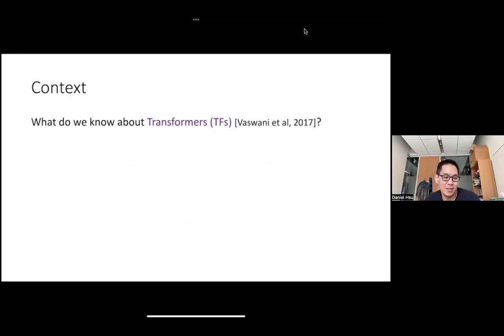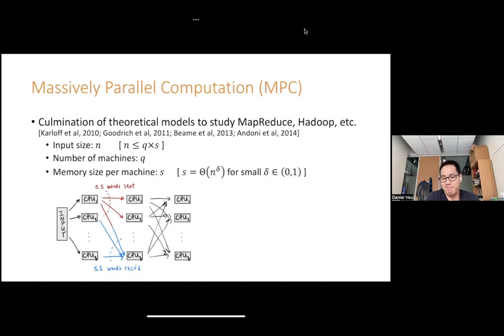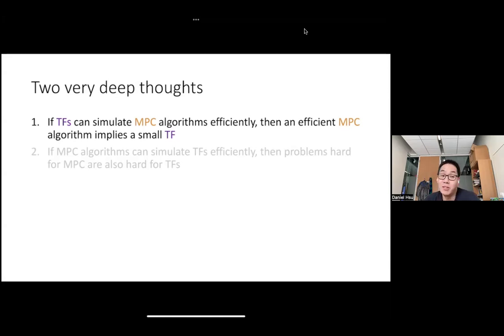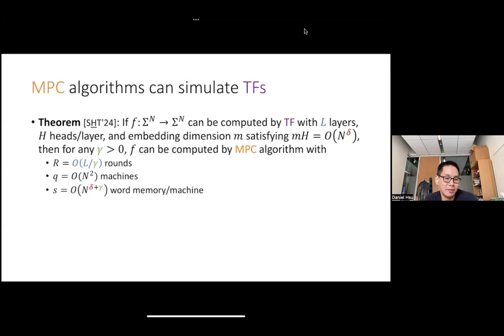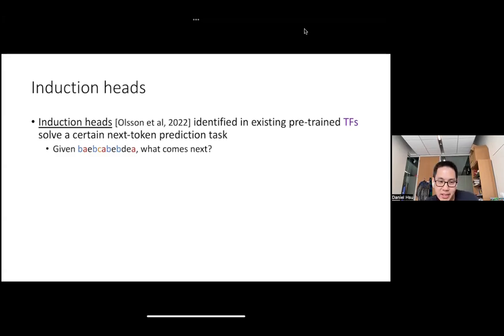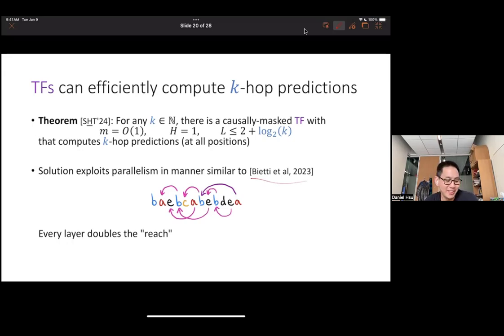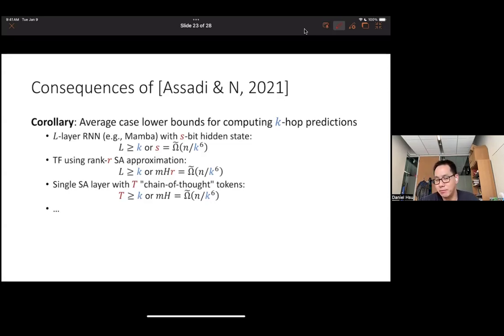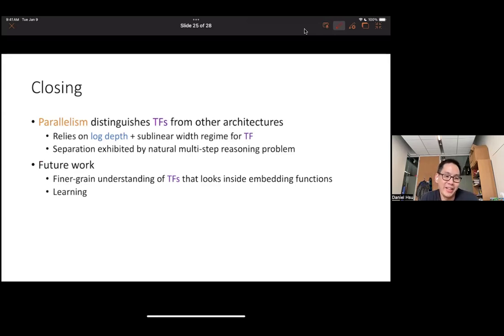Daniel Hsu: Transformers, parallel computation and logarithmic depth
Talk given by Daniel Hsu to the Formal Languages and Neural Networks discord on May 27, 2024. Thank you, Danuel!